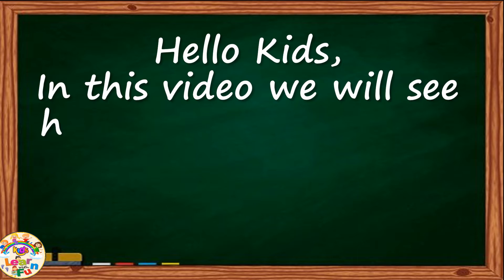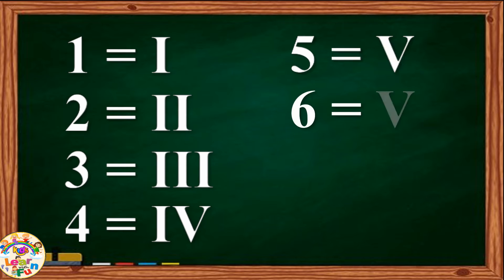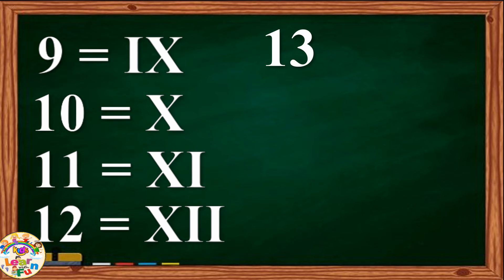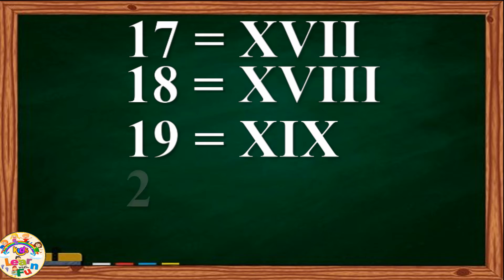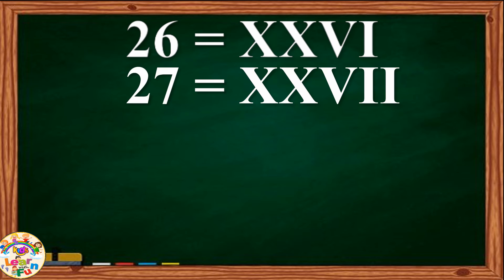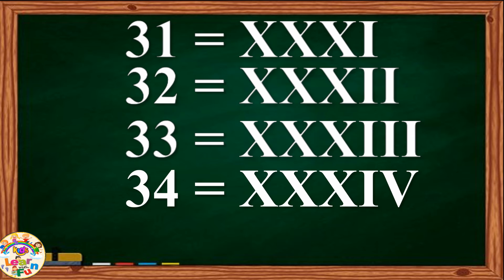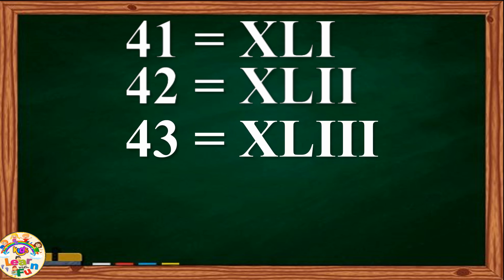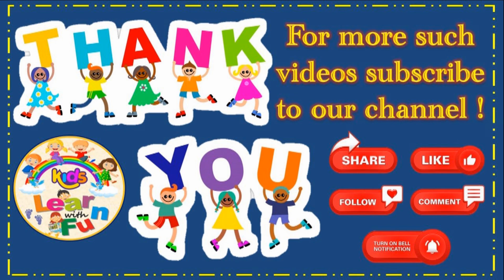Roman Numerals 1-50 - How to Write Roman Numerals in Math 1 - 50 - easy way to write roman numbers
roman numerals kaise likhe
 roman ginti
 learn roman number
easy way to write roman numbers